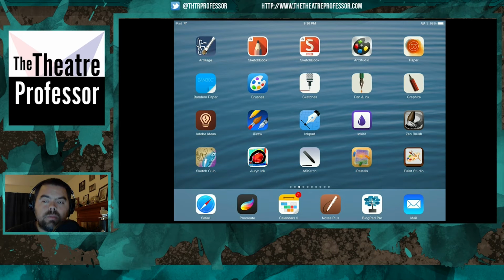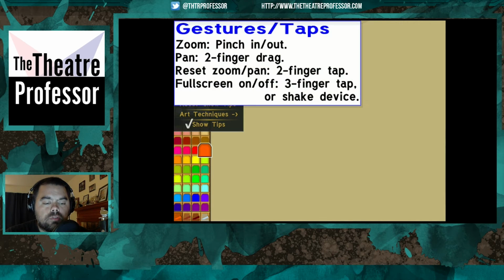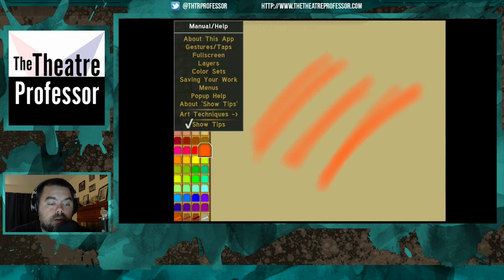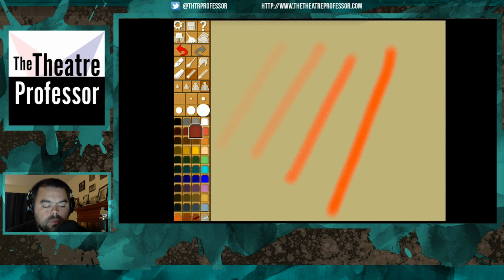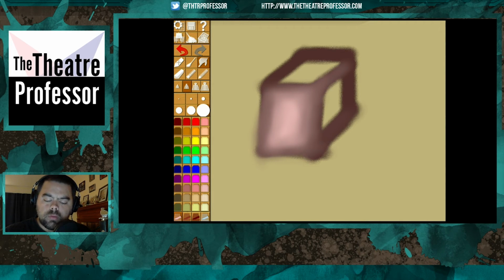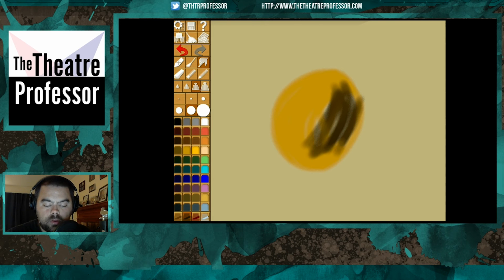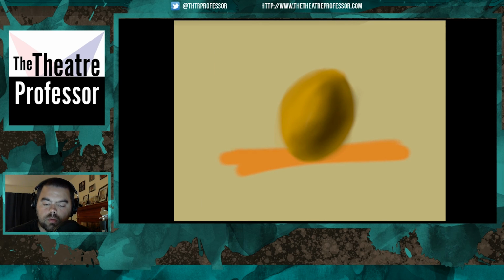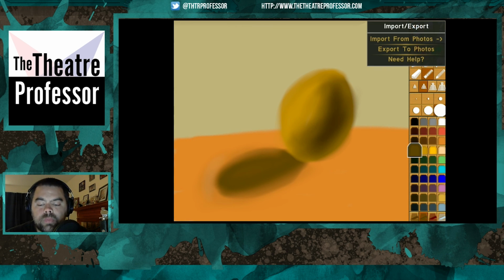iPastels Tutorial – Getting Your Fingers Dirty, Digitally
The focus of iPastels is… pastels.  I know, crazy, right.

Seriously though, the three drawing tools you have is soft pastel and two types of oil pastel.  This makes for great fun if you enjoy pastels, but could get tedious for those who hate the softness of the medium.

Luckily, I’m one of those that love the freedom and softness that pastels can create.  It comes across as romantic and harsh, depending on how you lay down your colors.

And what’s even better is that it’s an app that encourages using your finger.  So many apps seem to almost require a stylus, but not this down and dirty pastel making machine.